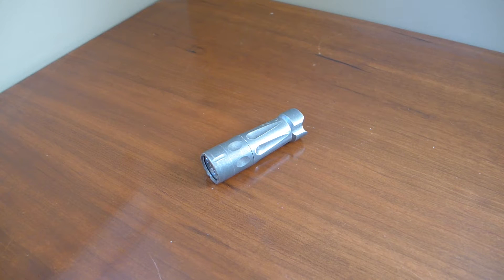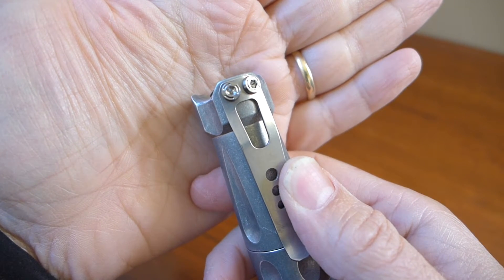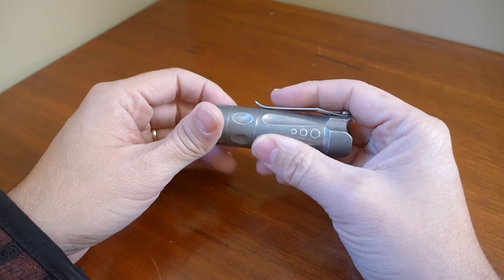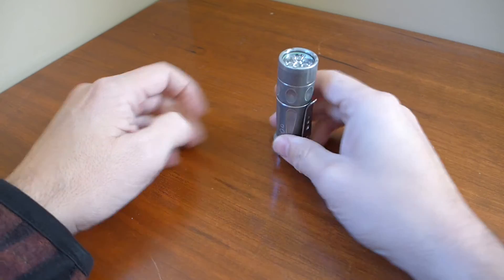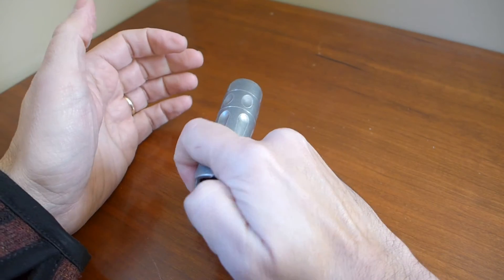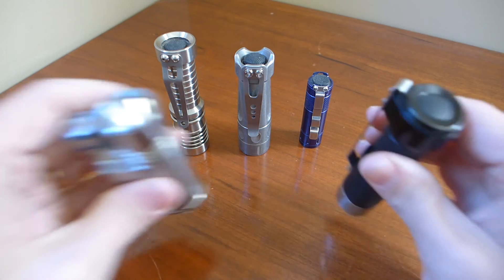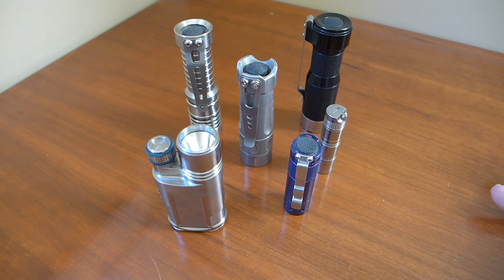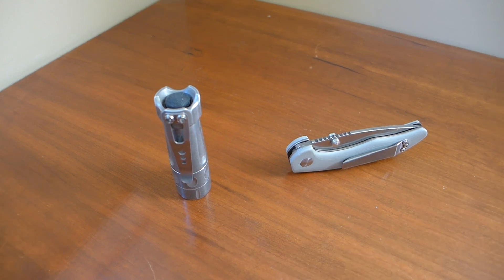Oveready BOSS 35 Overview Part 1 of 2